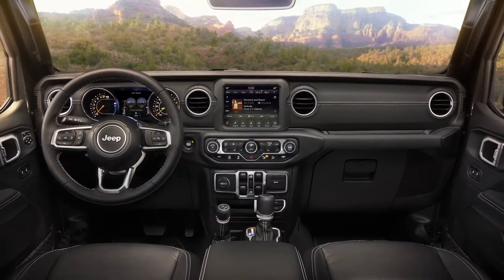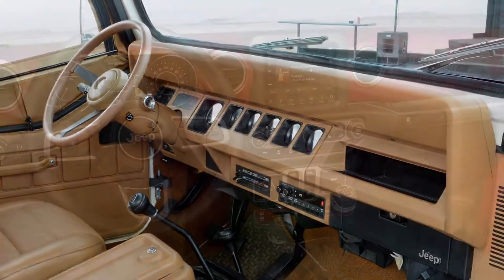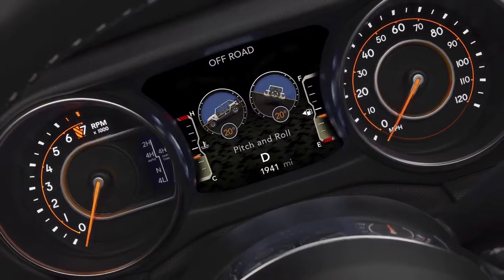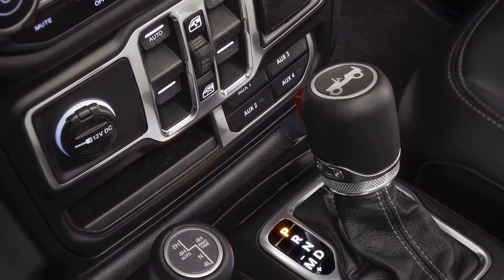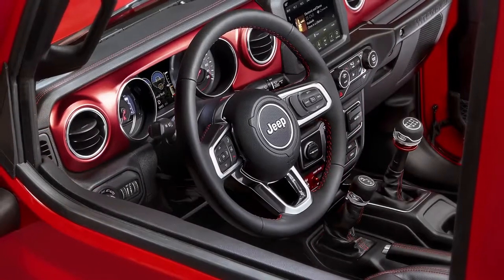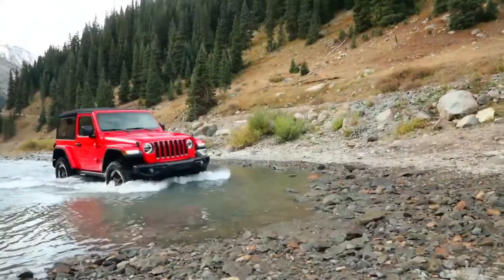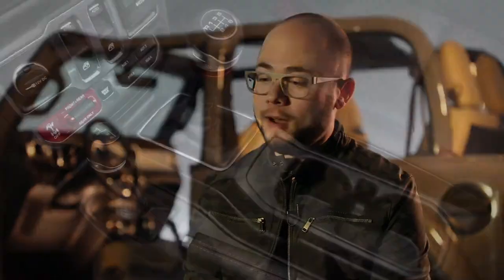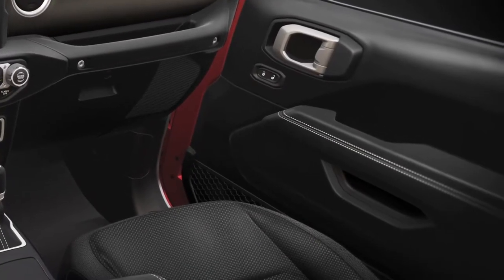2018 NEW Jeep Wrangler - Walkaround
Jeep's right.